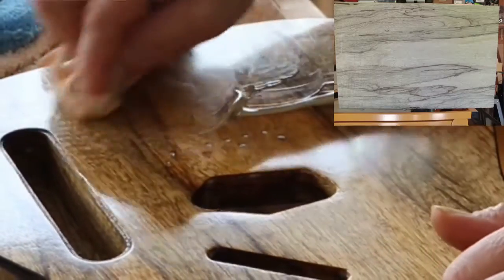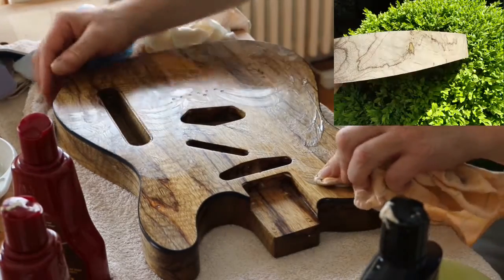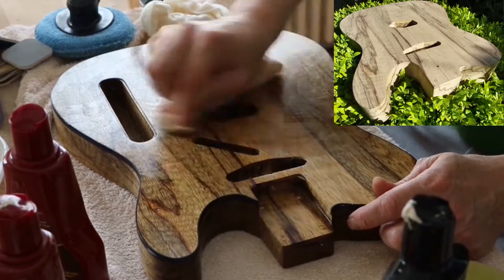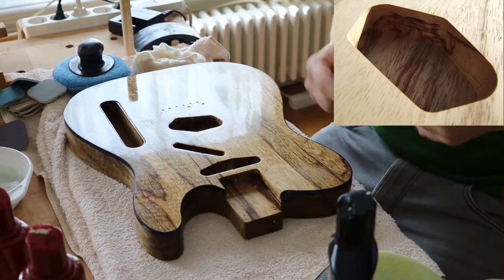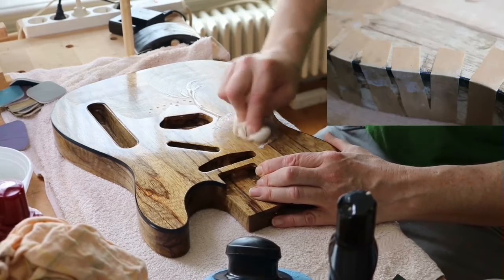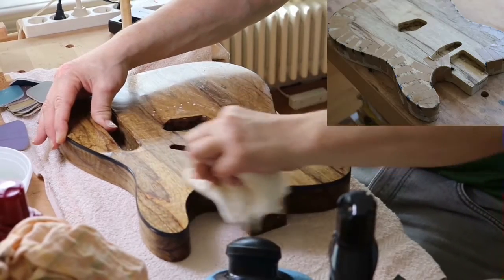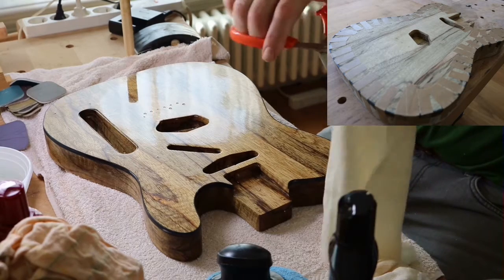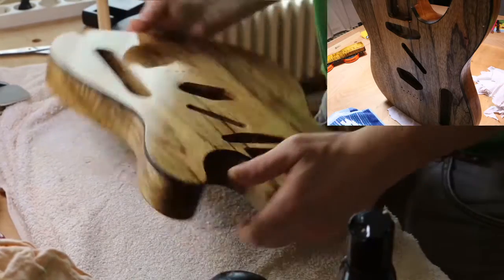NRT guitars Telecaster Maya Love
Hand buffing / polishing my latest Telecaster Maya Love's body after oiling her up with Tru Oil Gun stock finish by Birchwood  . I go through the sandpaper grades 600,800,1000, and then on to Micro Mesh pads that run from 1500 to 12000 then I use compounds by Meguiars  and also their wax to end with a glass finish.